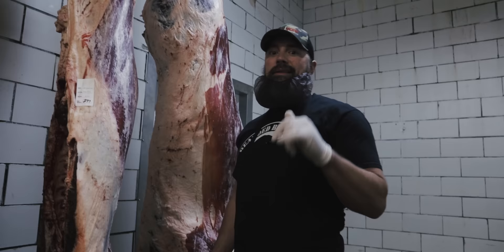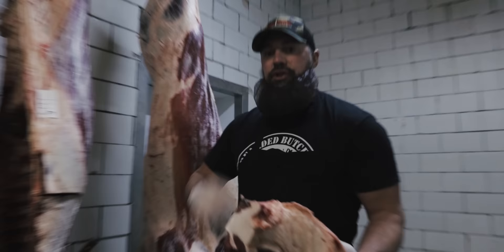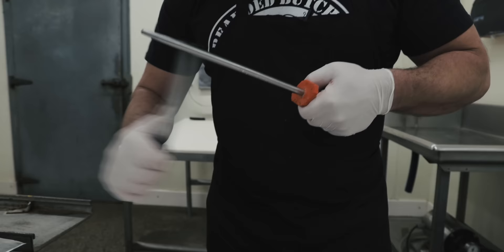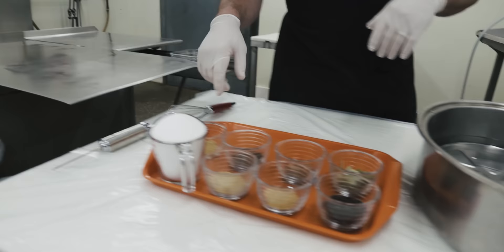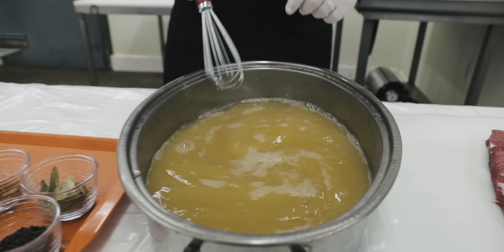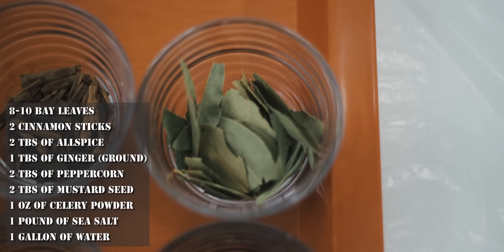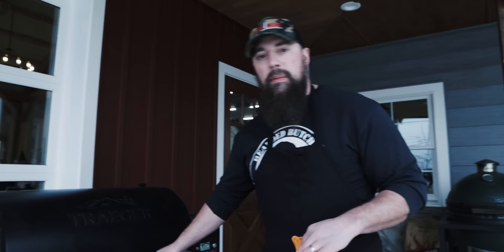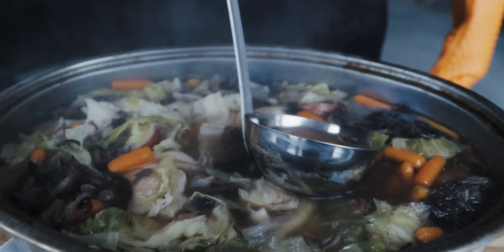How to Make Corned Beef and Cabbage | From Field to Table | The Bearded Butchers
Just in time for St Patrick's Day - How to make Corned Beef at home in your own kitchen!

A lot of customers ask us what is corned beef? In this video we'll show you exactly what is corned beef made of!

There's so much in this video that we don't even know where to start! That said, we'll start from the very beginning.

Part 1: How to make corned beef at home
Part 2: 12:20 skip ahead and see how to cook corned beef brisket

Everything you'll need for prepping your corned beef at home:

The 9 ingredients for the brine:
✔️ 1 gallon of water in a roasting pan
✔️ 1 lb of sea salt (we used more salt since this is an overnight brine)
✔️ 1 oz of celery powder (sea salt and celery powder are the corned beef curing agents)
✔️ 2 tbsp black peppercorn (can be ground, but we leave it whole)
✔️ 2 tbsp allspice (can be ground, but we leave it whole)
✔️ 2 crushed cinnamon sticks

Our favorite vegetables:
✔️ Red and green cabbage
✔️ Whole baby carrots
✔️ Fresh dill
✔️ Red potatoes
✔️ A couple of chunks of butter (butter is a vegetable, right?)

Here's how you cook the corned beef and cabbage on St Patty's Day:
1️⃣ Put only the brisket on the pellet smoker at 185 F for 2 hours
2️⃣ After 2 hours, crank the temperature up to 350 F and place the brine in the solution
3️⃣ Smoke the corned beef brisket for about 3 hours at 350 F in the brine solution
4️⃣ When the meat is about 200 F internal temperature, or fork tender, add the vegetables and smoke for another 45 minutes (🧤 Seth's Heat and Cut Resistant Gloves🧤 the metal roasting pan is hot! Use our cut and heat resistant gloves to handle the hot pan)

🔥 Want a Traeger?

Here's the plastic cutting board Seth mentioned. It's the best cutting board for this process

Meat injector for the brine

Ham net or cheesecloth to strain the brine and save the ingredients

- Here's the link for all of Seth's cutlery

- Don't forget our famous Bearded Butcher Blend seasoning!

Our entire beef breakdown video

Index:
1:28 - It's all about the brisket! Follow along and cut your own from a side of beef
4:05 - Step 2, trim the beef brisket. Save all the trimmings for ground beef
6:59 - The brisket flat is trimmed, time to make the brine
9:04 - The brine is ready, let's inject the meat
12:20 - Part 2 - How to prepare your corned beef! Remember to add the spice bouquet back to the brine to continue to get all of those wonderful flavors
15:26 - Set the brisket aside and prep the veggies
17:27 - Shortcut to how to cook corned beef and cabbage!
17:58 - Seth smokes the brisket and vegetables